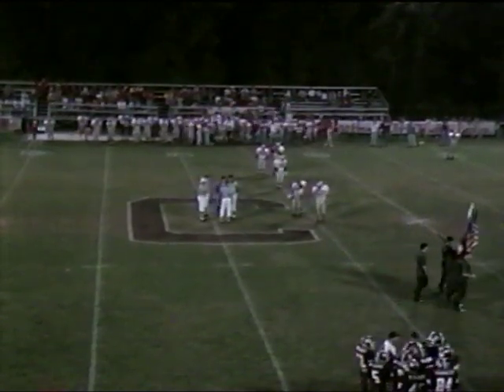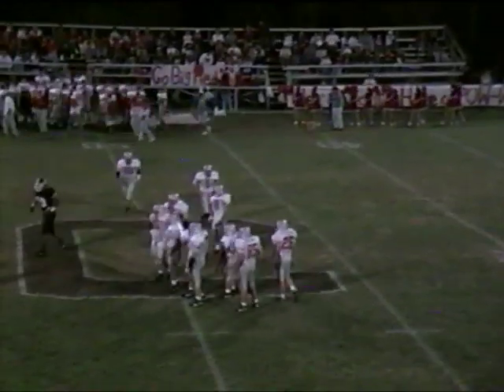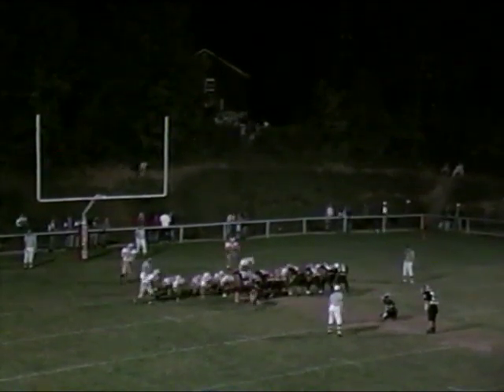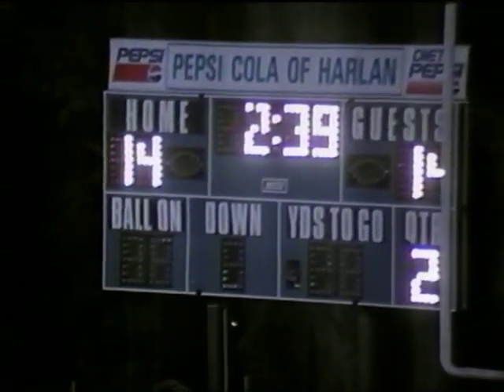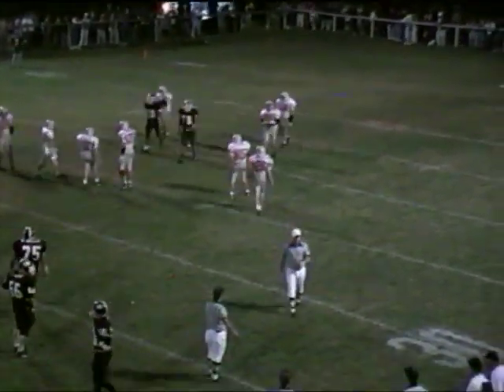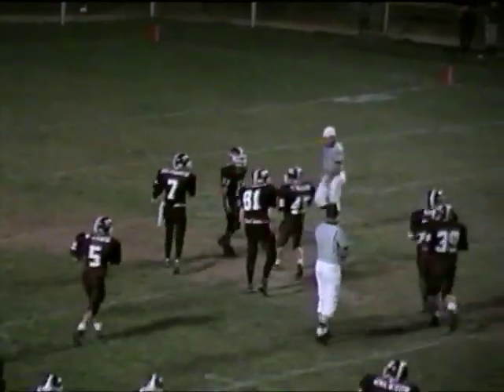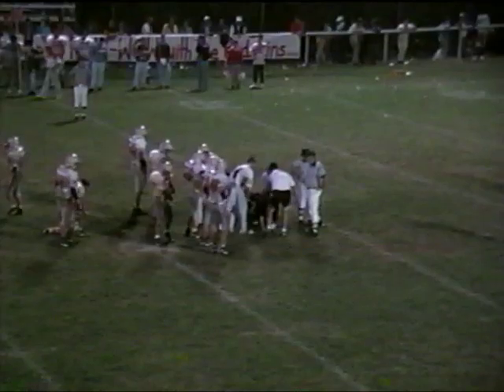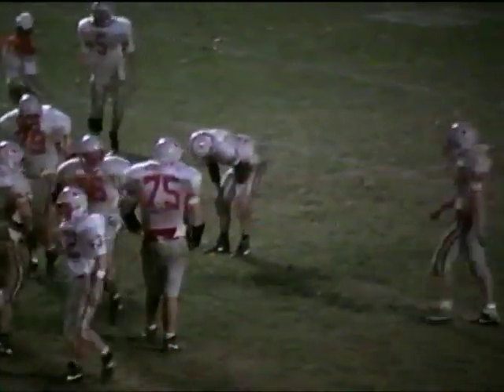Corbin vs Cumberland 1993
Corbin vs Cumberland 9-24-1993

Broadcast Courtesy of Corbin High School & Cotton Adams